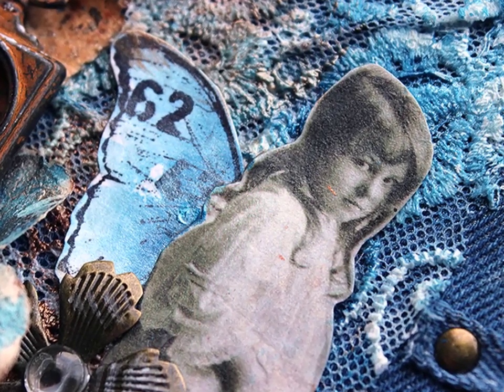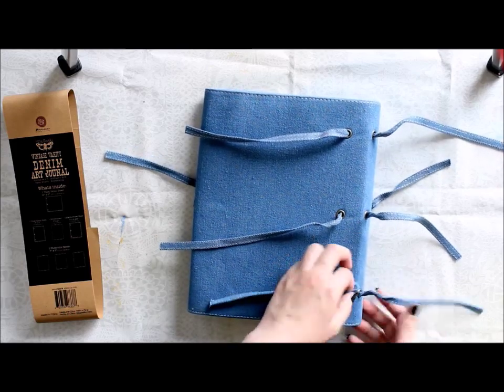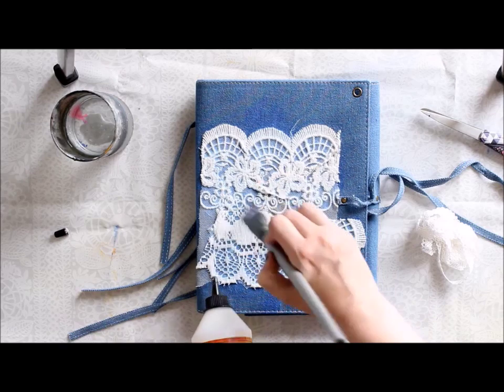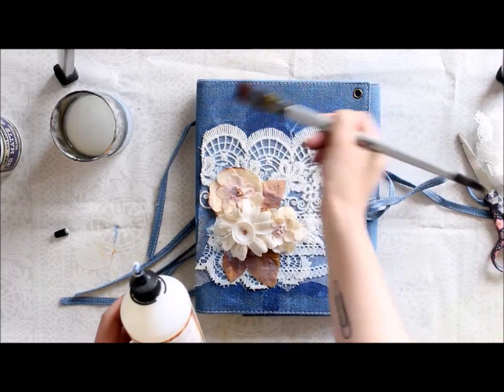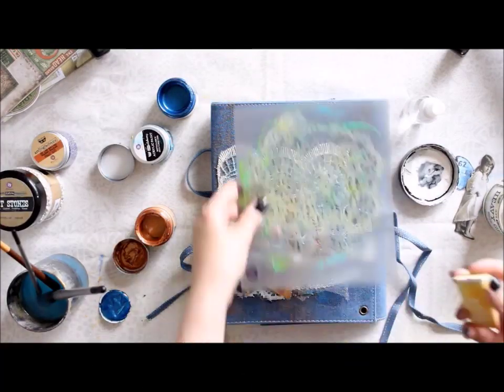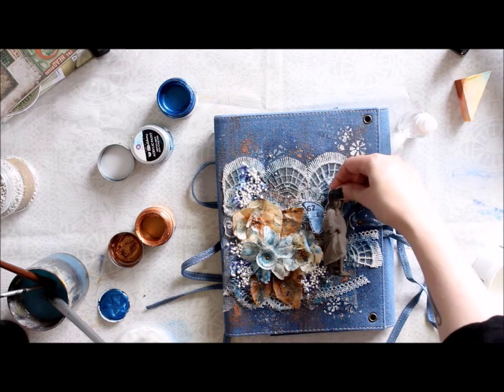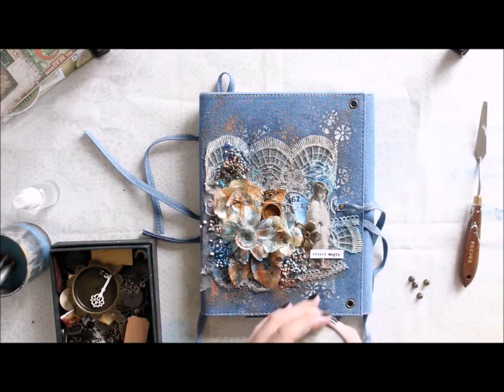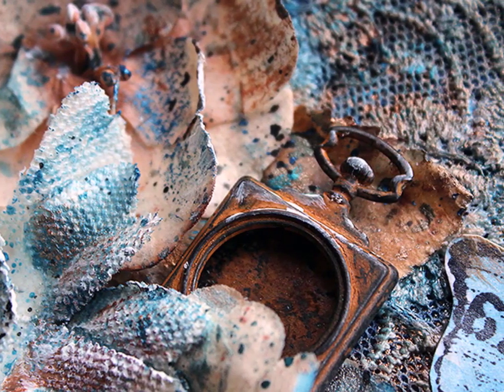Denim Journal Cover - GDT Finnabair Creative Team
A video showing the Vintage Vanity Denim Art Journal by wonderful Finnabair and Prima Marketing. First I show the journal and then create a mixed media cover to it using lace, blooms and embellishments working with mediums like the Sculpture Medium and Art Alchemy paints.

More info about the mediums and products, please visit finnabair.com and see the Art Files.